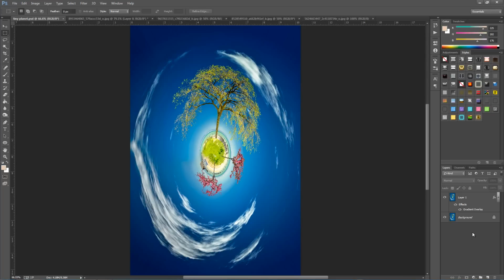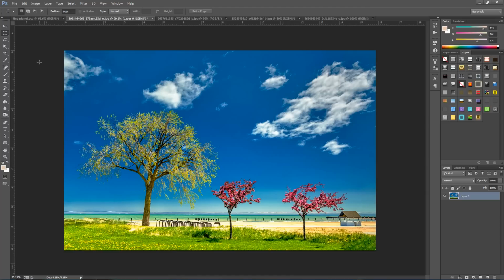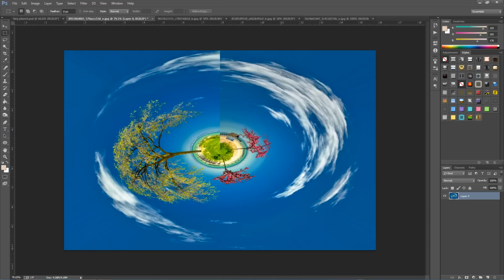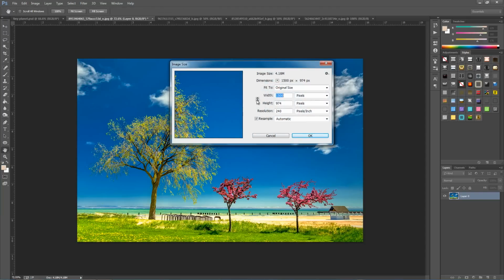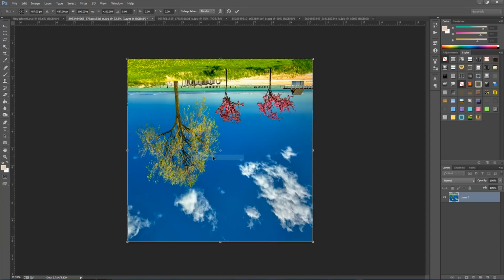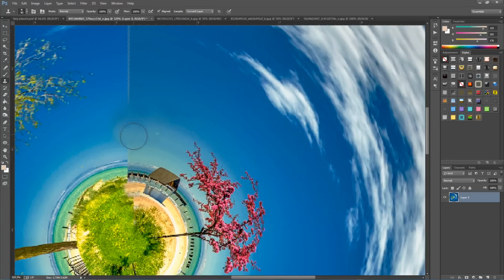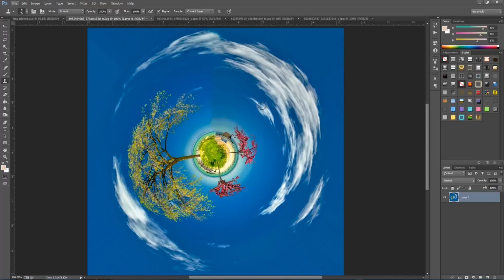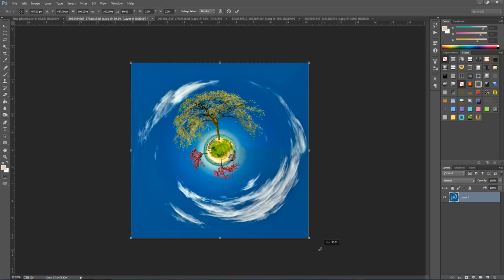Photoshop CS6 Tiny Planet Effect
A lot of people love the tiny planet effect and in this tutorial I'll show you how to create your very own tiny planet, you can make this effect just by simply using your photo and the polar coordinates filter in Photoshop but you don't just have to stop there I'll also show you how to edit them perfectly.